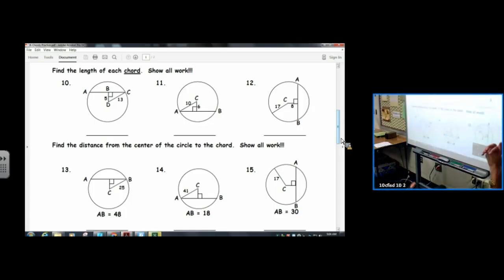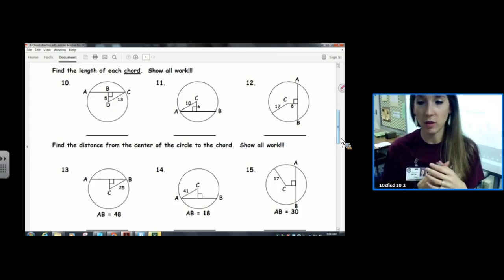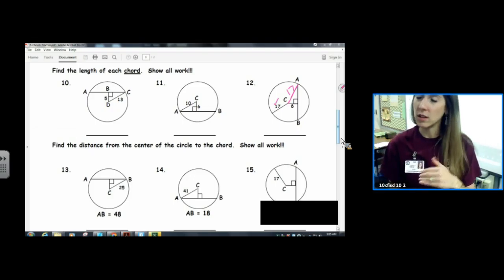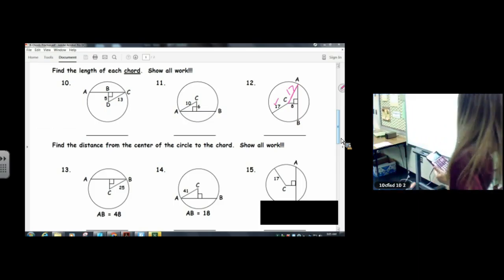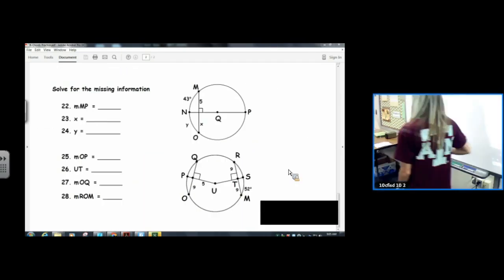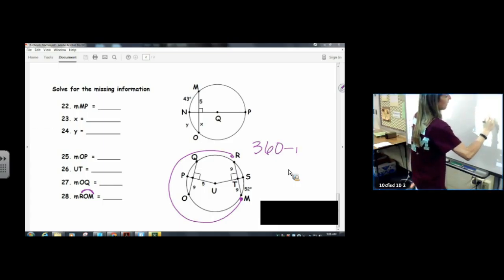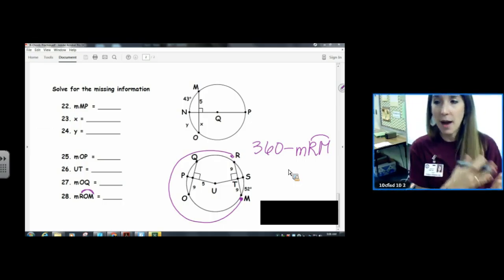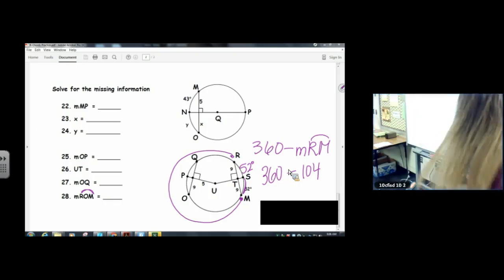11 Chords WS #12, 28